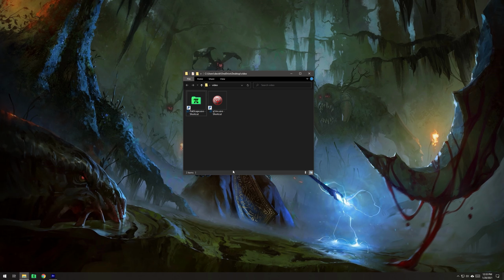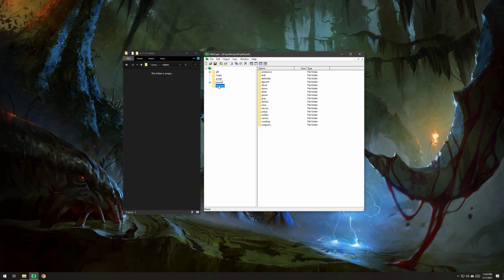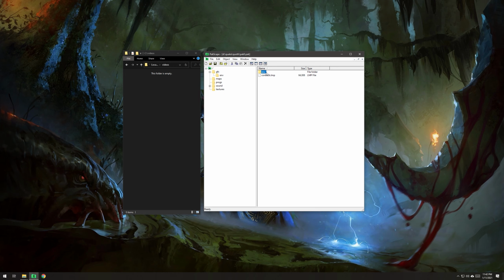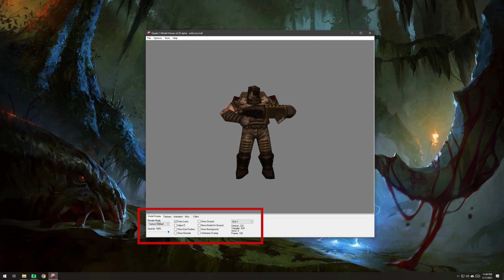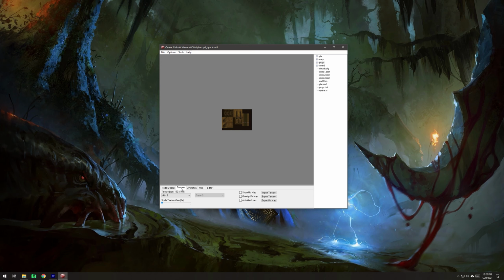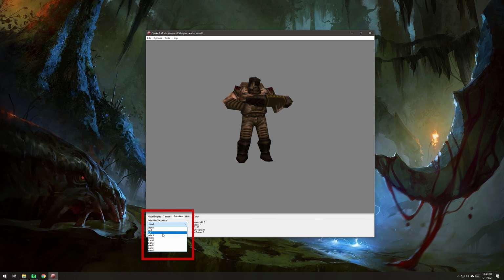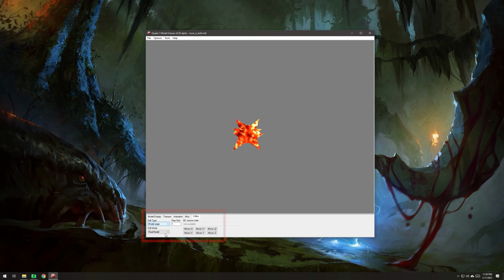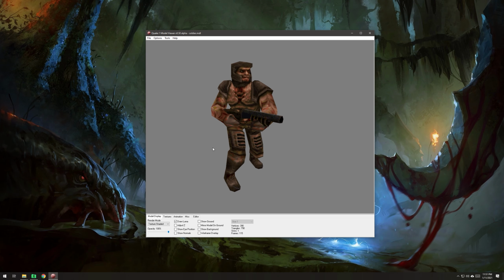Quake Tools: PakScape and Quake 1 Model Viewer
A brief overview of two invaluable tools for modifying Quake. Great tools if you are using progs_dump or other mods and need to export assets or view model files!

0:00 - Start
0:25 - PakScape
2:20 - Quake 1 Model Viewer
3:11 - Important info on skin indicies

PakScape is a PAK/PK3/VOL explorer/creator. Since PK3 files are really
ZIP files it can also be used as a ZIP explorer/creator.

The PAK file formats supported are the formats used by games based on
the Quake and Quake2 engines, including (but not limited to) Quake,
Quake2, Half-Life, Soldier of Fortune and Daikatana.

The VOL file format supported is the format used by the Starsiege and
Starsiege Tribes games- and only the uncompressed kind.

It's a useful utility by Unkle Mike for Quake 1 modders. It's based on original MD2V code by Mete Ciragan, so it supports many features of famous Half-Life Model Viewer. Must have thing, just try it! Updated at November, 1st of 2018.